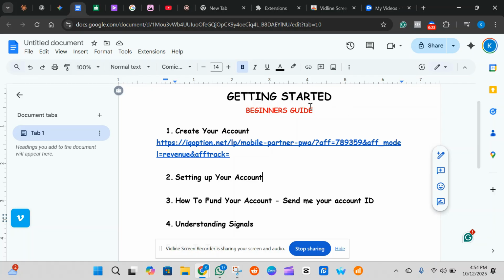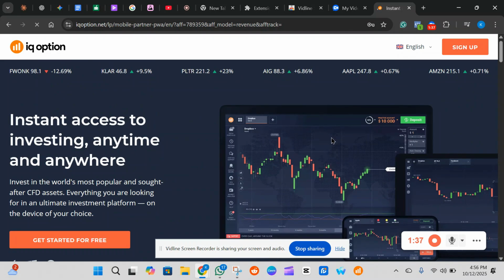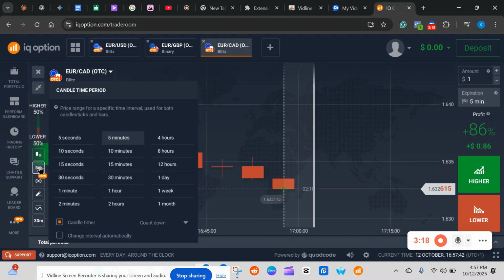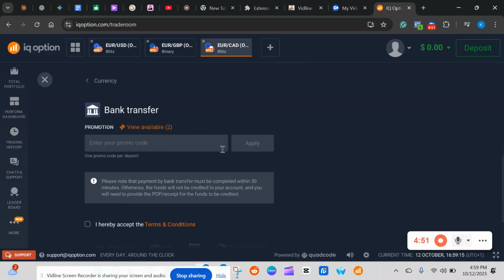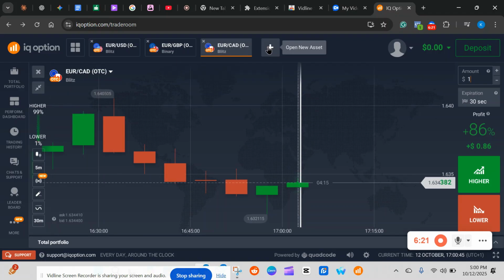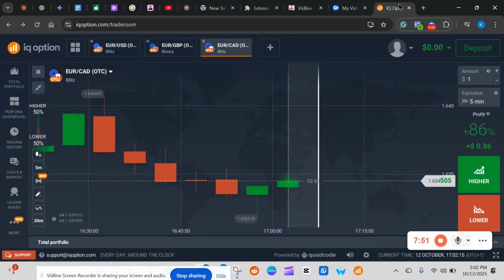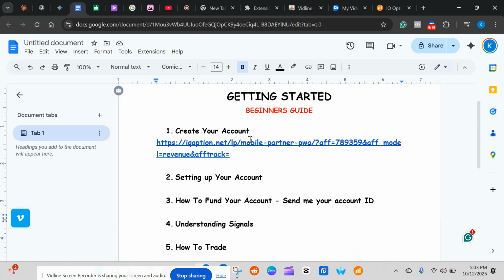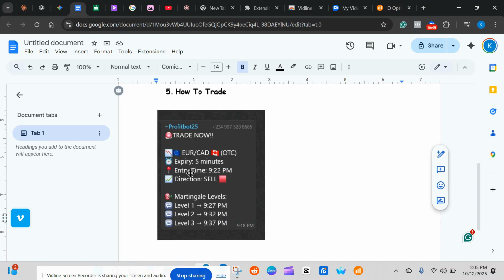HOW TO GET STARTED WITH PROFIT BOT/step by step guide